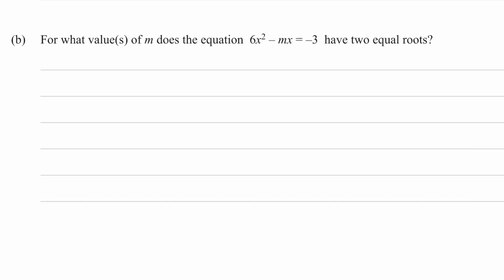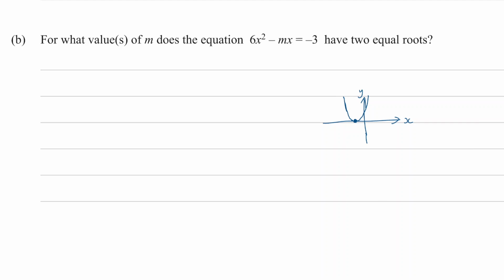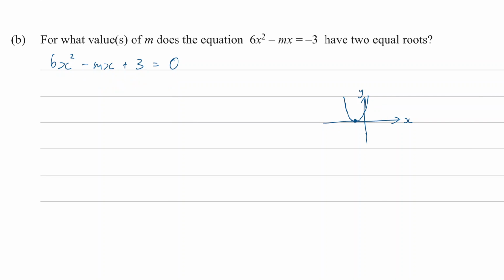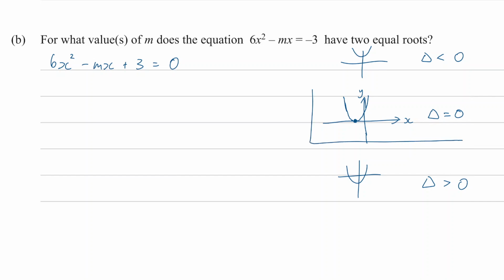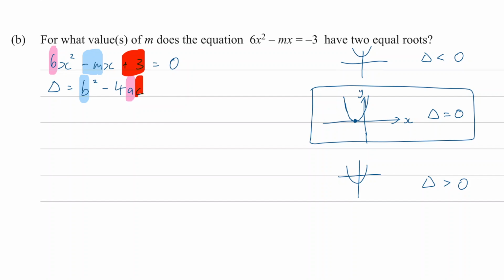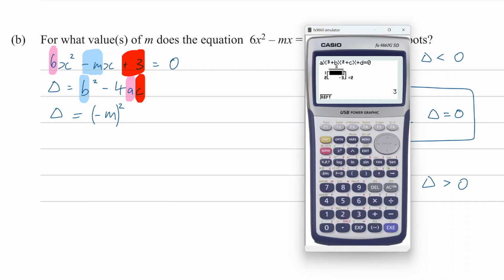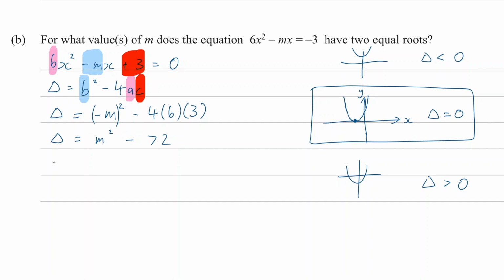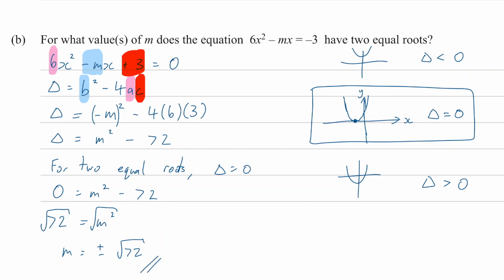NCEA L2 Algebra 2017 Past Exam - Question 3b